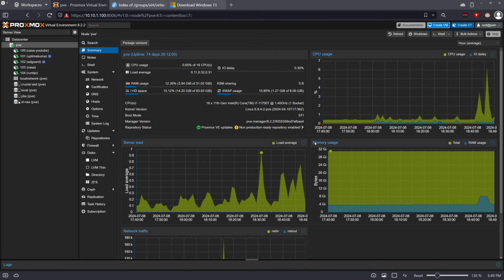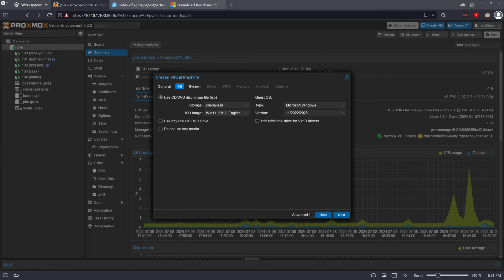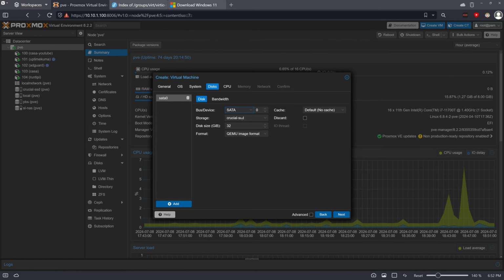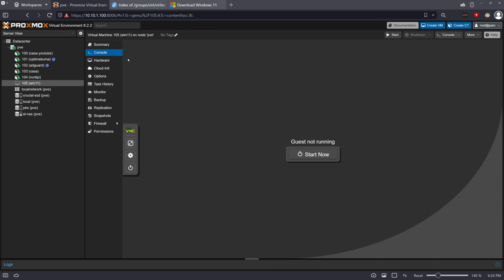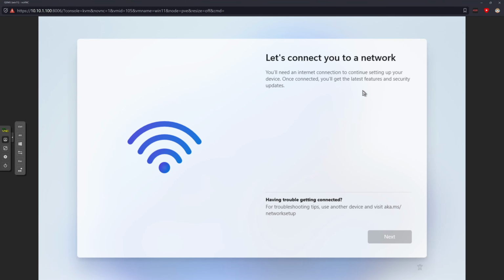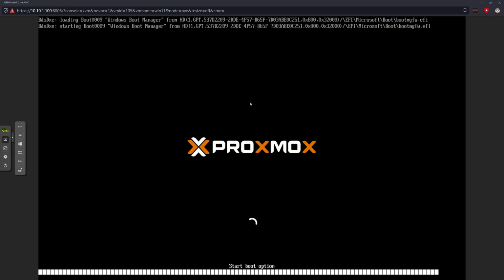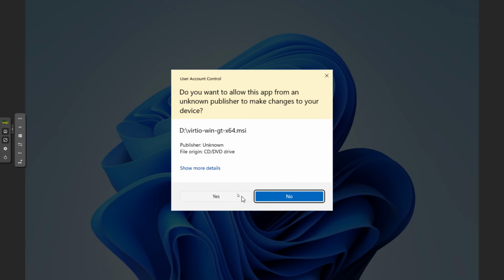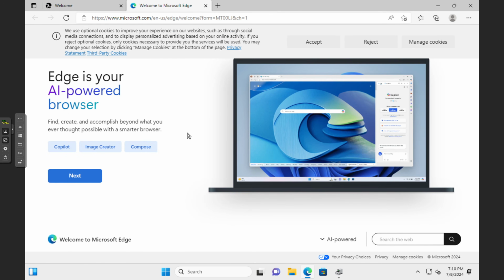Virtualize Windows 11 with Proxmox 8 VE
In this video, we install windows on Proxmox VE.